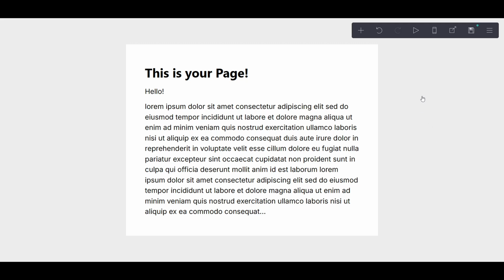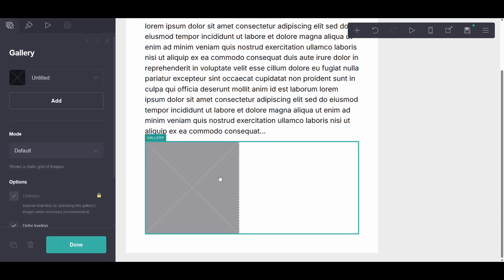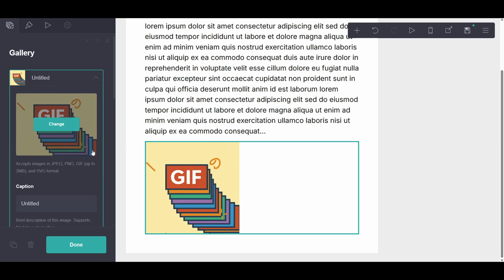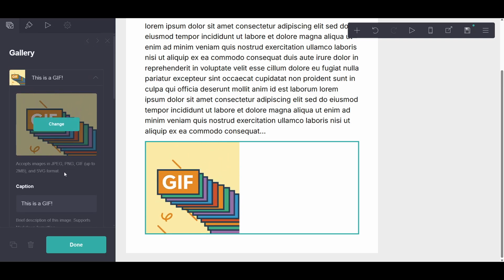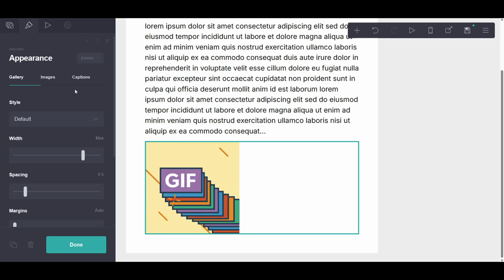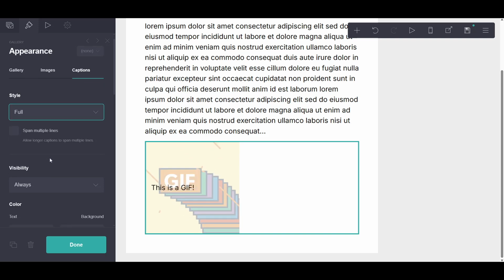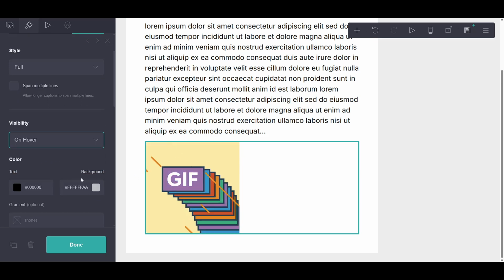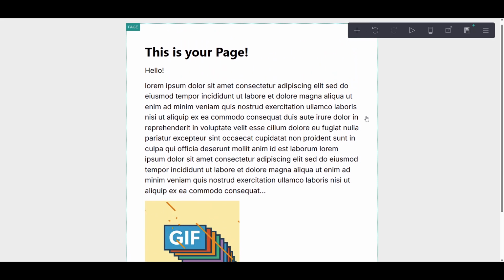How to Add Text Over Images in Carrd.co Tutorial [2025 Tutorial]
In this video, I’ll show you how to place text over images in Carrd — great for creating banners, hero sections, and eye-catching designs on your site.